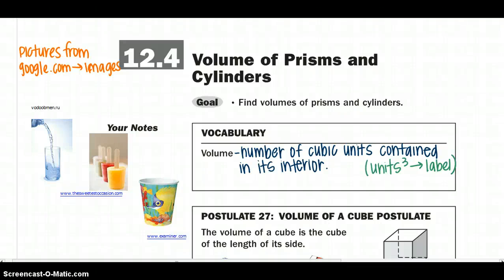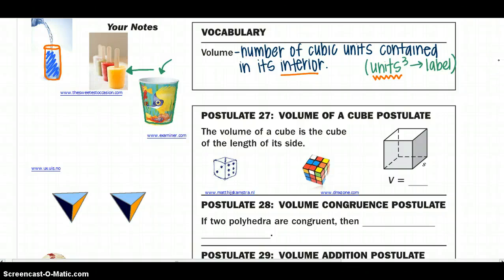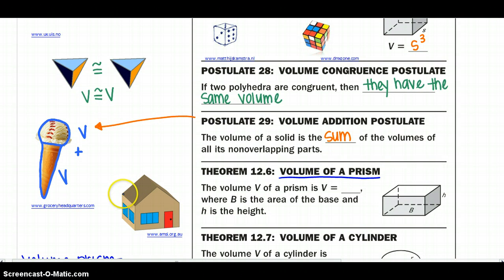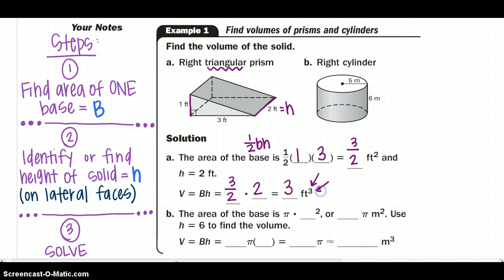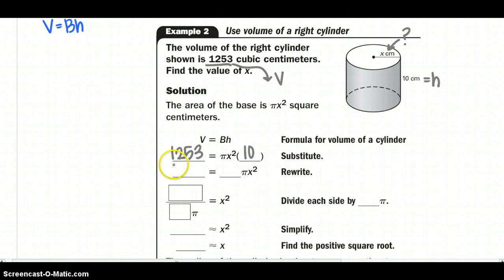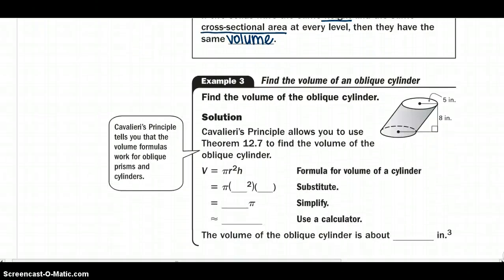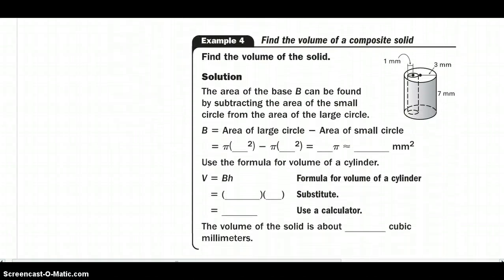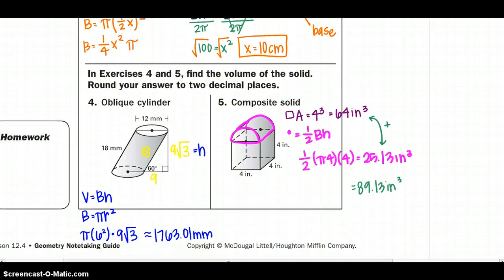12.4 Volume of Prisms and Cylinders